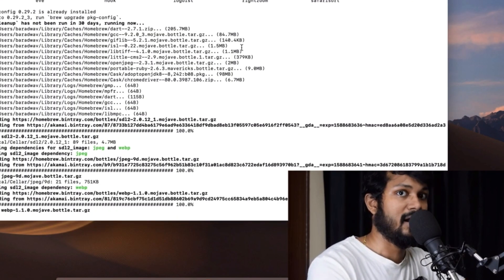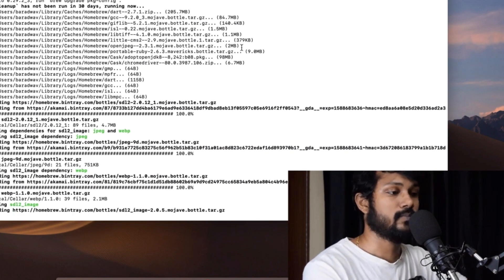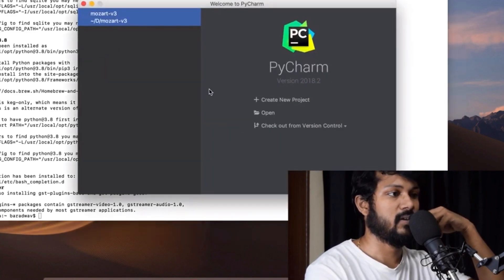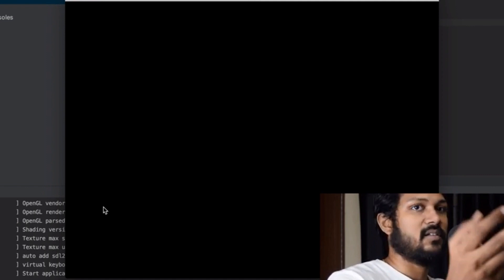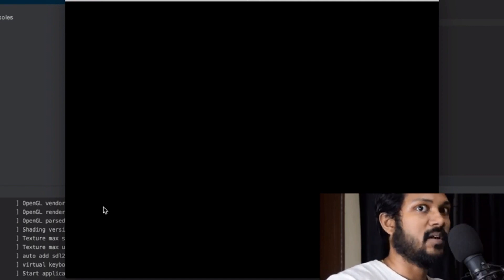FLUTTER VS PYTHON KIVY - What's best in 2020?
Over the course of the last 1 month i had been playing around with Python's kivy library. I tried creating an app from scratch. The experience was good, but does it actually match Flutter as a Cross-Platform Development Language? This video details all my analysis and observation of these two Toolkits of 2020.